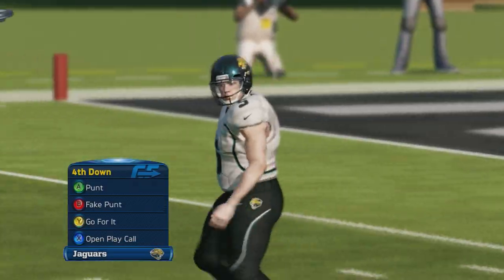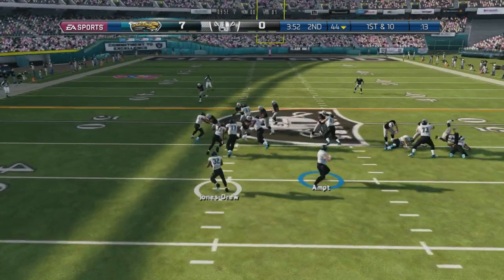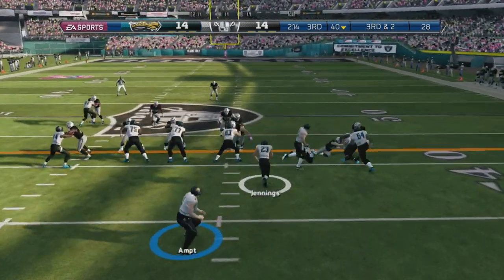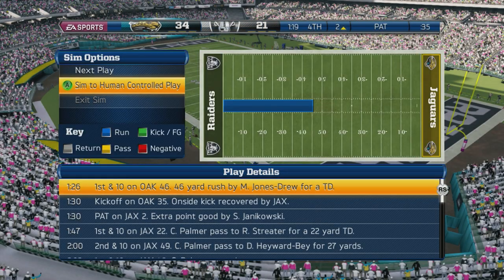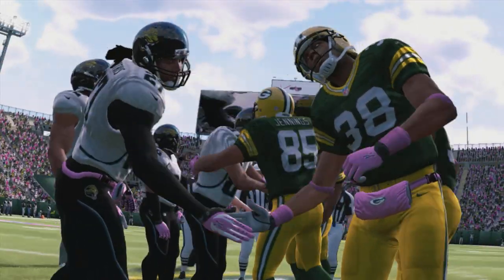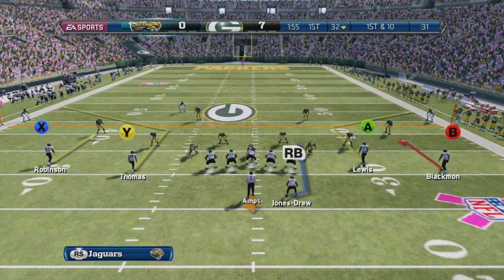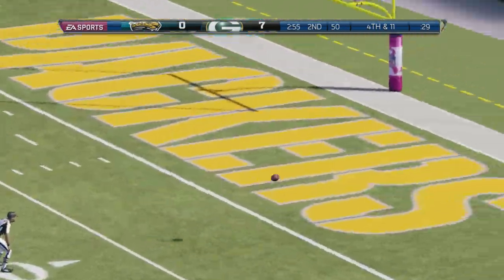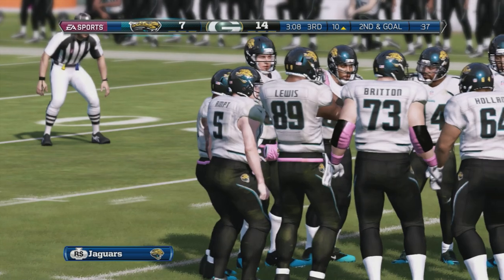Madden 13 Part 5